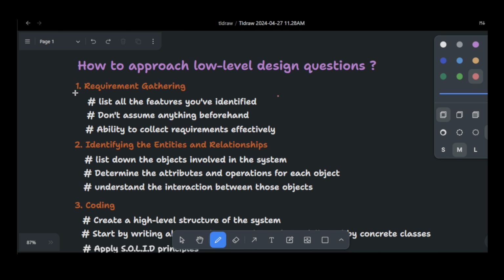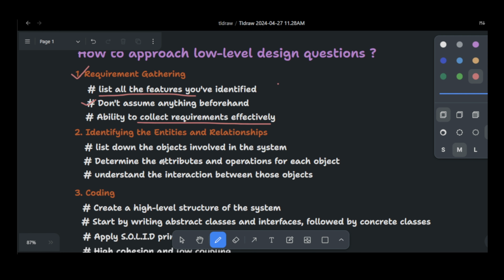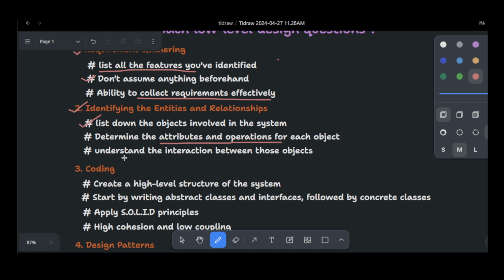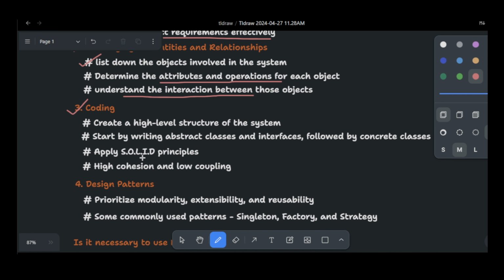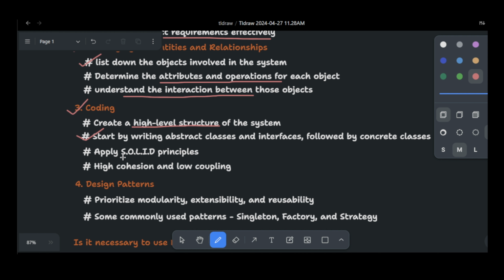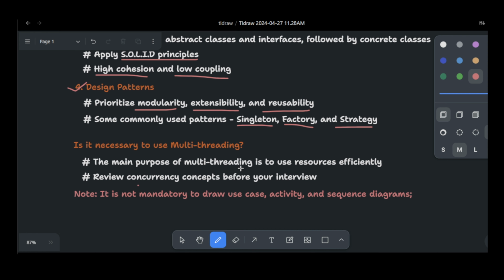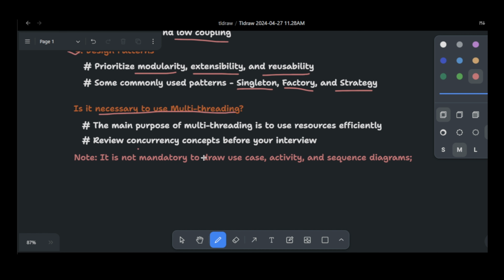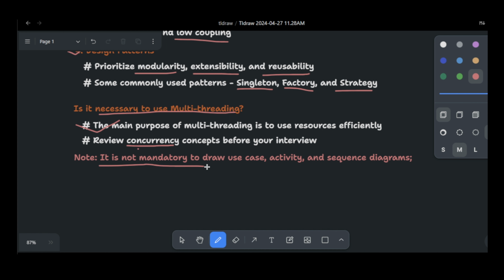How to approach Low Level Design Questions ?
How to solve Low Level Design Questions in Coding interviews ?
1. Requirement Gathering
2. Identifying the Entities and Relationships
3. Coding
4. Design Patterns